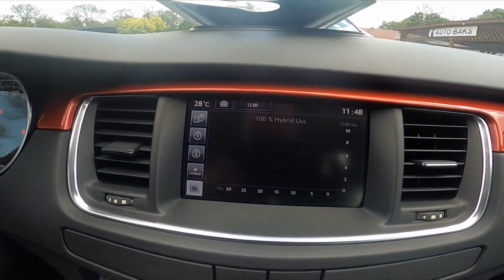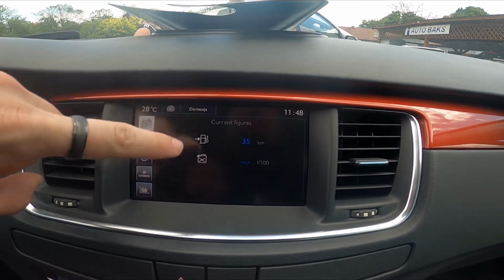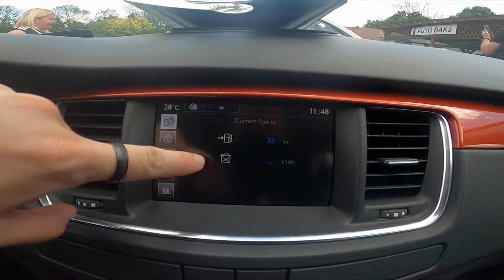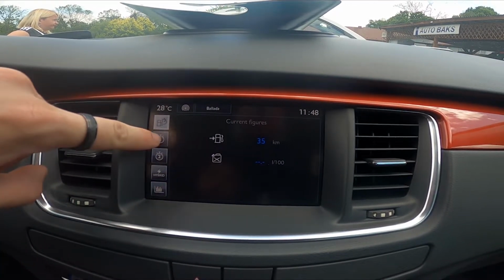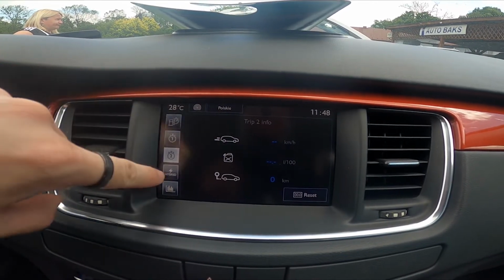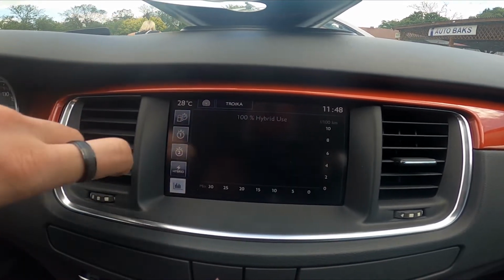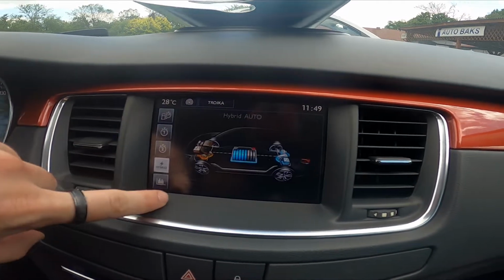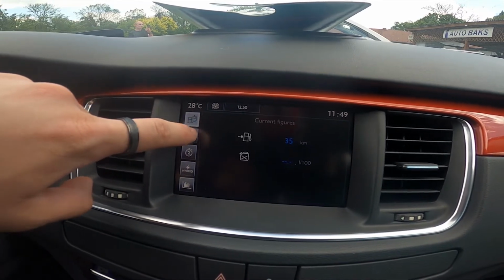How to Check Trip Info in PEUGEOT 508 ( 2011 – 2017 ) - Find and Manage Trip Info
PEUGEOT 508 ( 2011 – 2017 ) Tutorials:
Do You want to know how to Check Trip Information in PEUGEOT 508? This function allows You to check Trip Time, Speed, and Average Fuel Consumption. From the Trip menu, You can set a new goal or clean current Trip Data. Follow the video we've provided above to learn how to Check Trip Information in PEUGEOT 508!

How to Check Trip Info? How to Check Fuel Consumption?

Years of Production:

2011, 2012, 2013, 2014, 2015, 2016, 2017

Generation:

 I Generation - 1 ( 2011 – 2017 )

Series:

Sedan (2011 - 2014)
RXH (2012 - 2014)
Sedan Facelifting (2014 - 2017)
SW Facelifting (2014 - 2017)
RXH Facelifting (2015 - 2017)